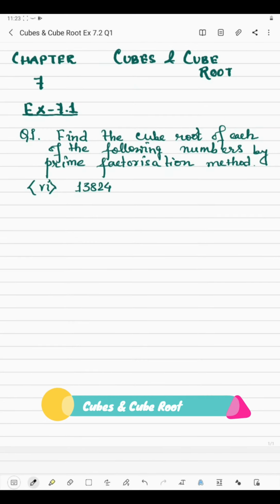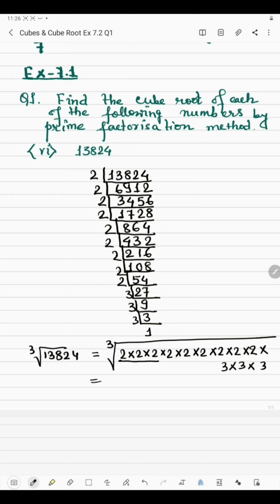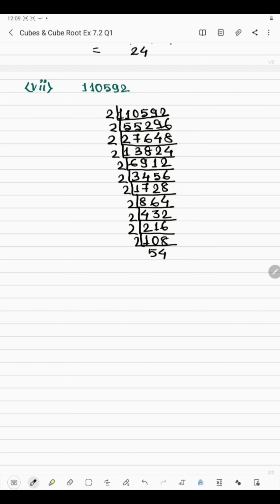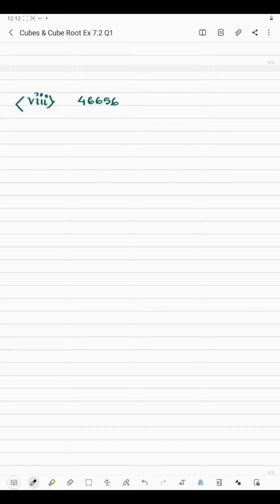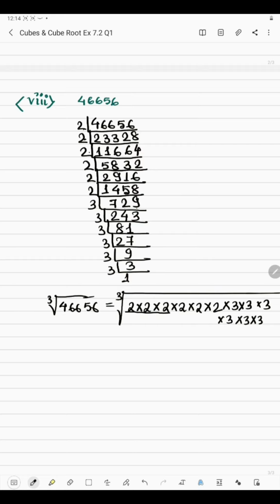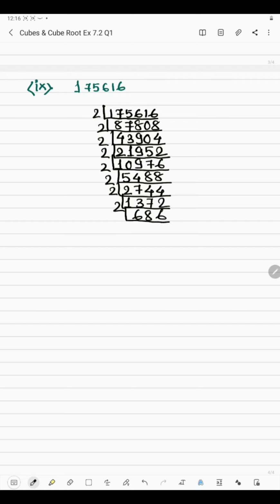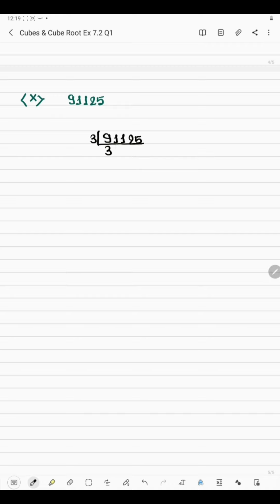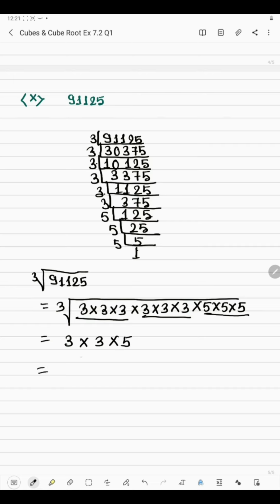Ex 7.2- Q1( v-x) Cubes & Cube Root Class 8